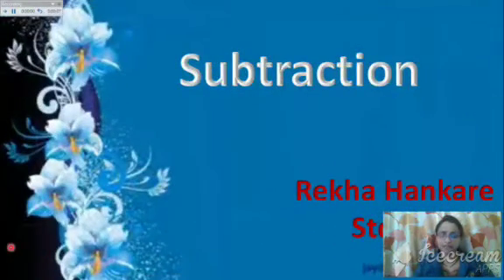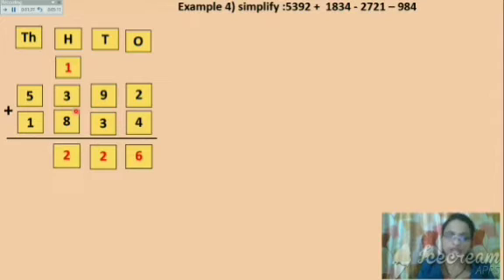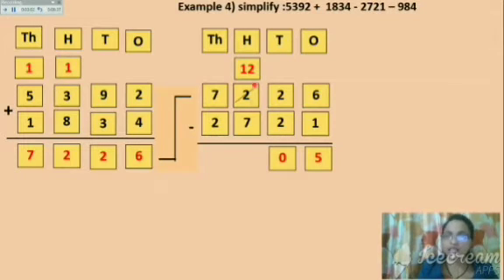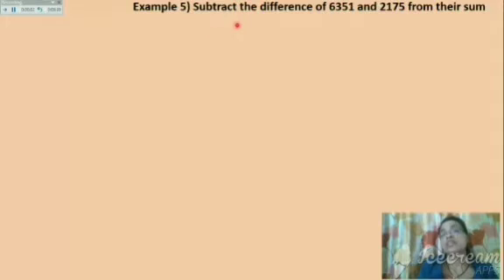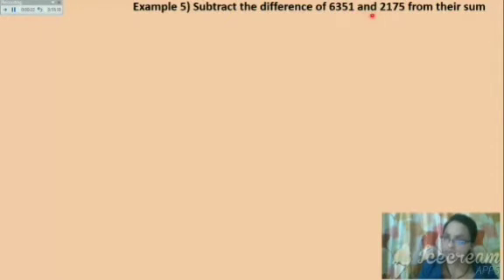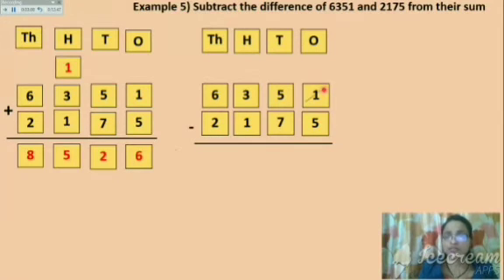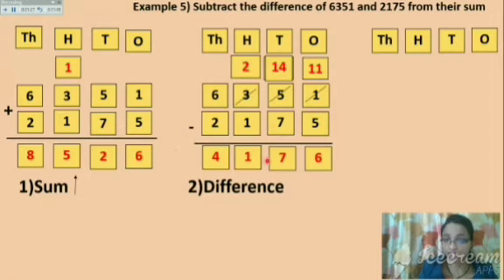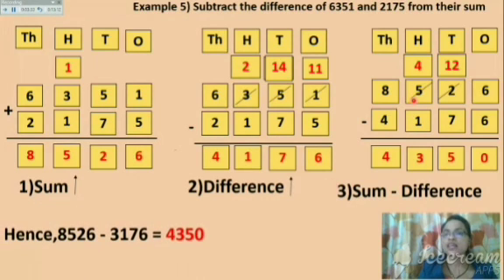Subtraction STD.4 Simplify